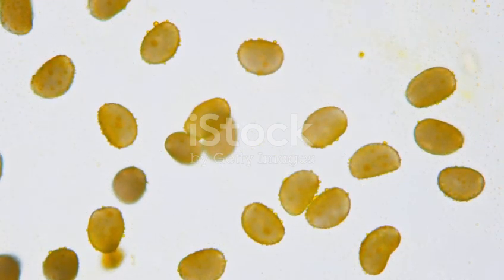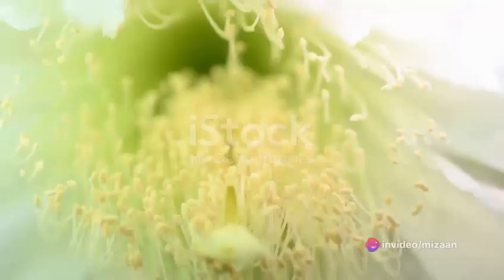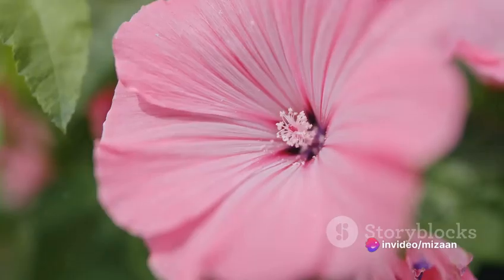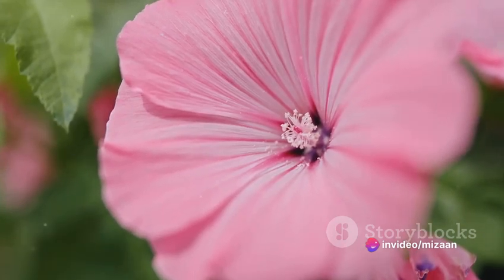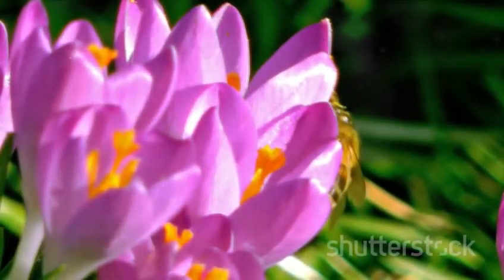The Busy beEE::::::::::::::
Video from NaureenKhan